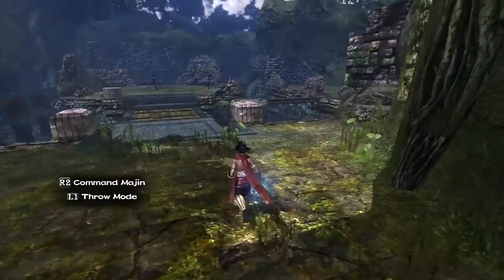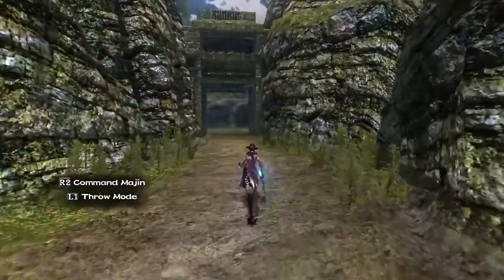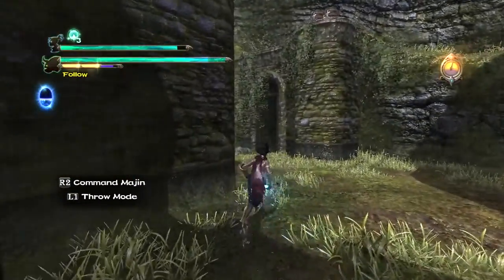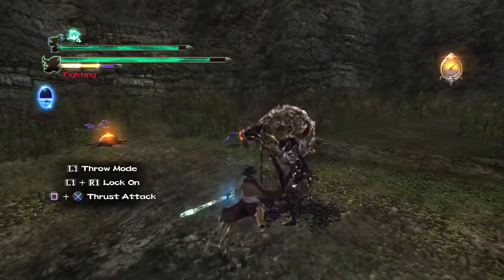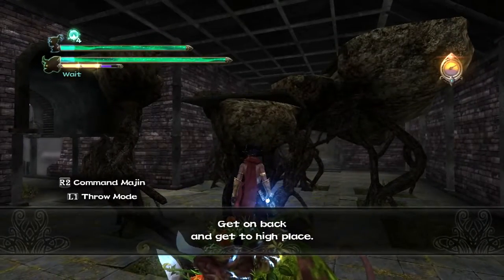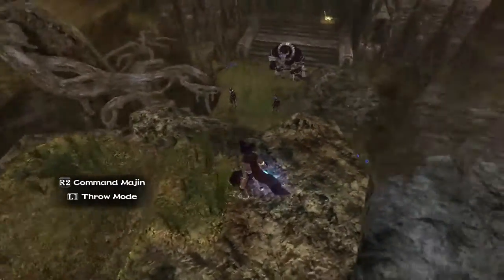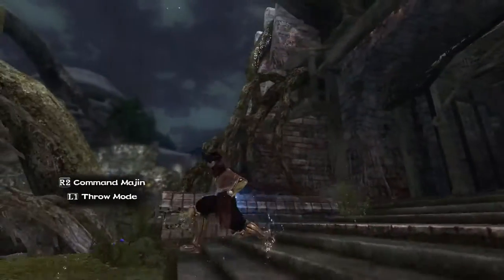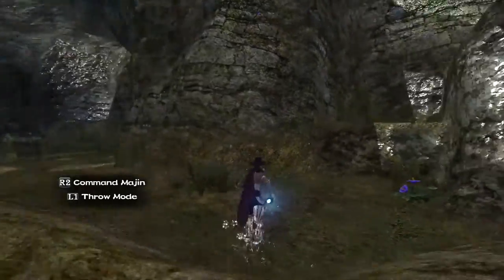Majin and the Forsaken Kingdom [Part 32 : Pele Bridge]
♘  Aid a Pet, Wondering How your Neighbour's Pet is Doing

Majin and the Forsaken Kingdom (魔人と失われた王国 Majin to Ushinawareta Ōkoku)

An action-adventure video game with puzzle elements, developed by Game Republic and published by Namco Bandai Games. It was released on November 23, 2010 in North America.

The story is set in a once prosperous and fruitful kingdom, which is overtaken by a mysterious "Darkness" and thrown into disarray. While many citizens attempted to explore and find out what's going on, they were never to be seen again, and the decay continued. To cleanse this forsaken kingdom of the darkness, a young thief sets out to find and free the mythical Majin - an incredibly powerful mystical beast, to reclaim its power and restore the land to its former glory.